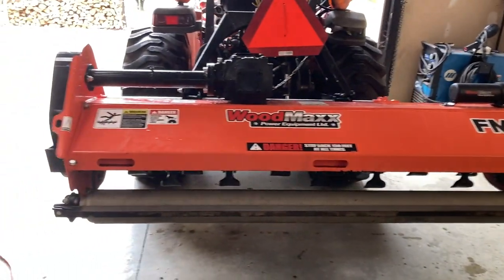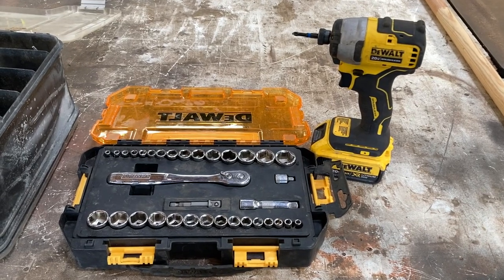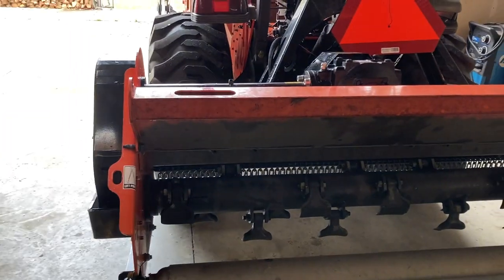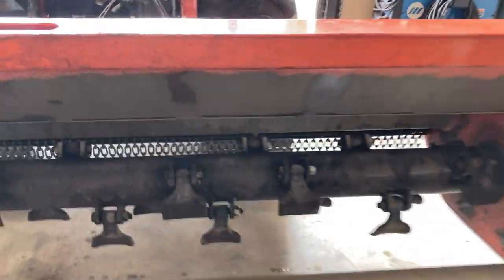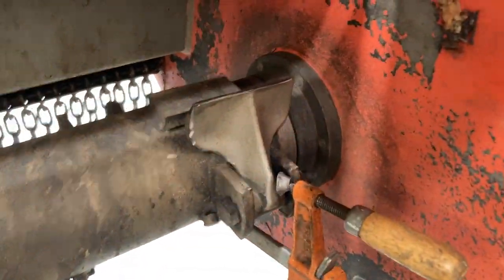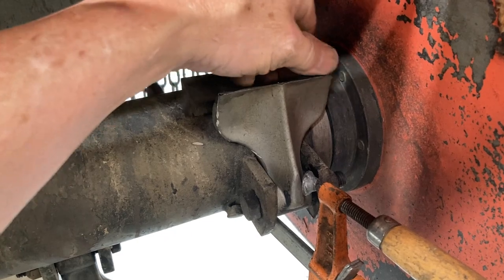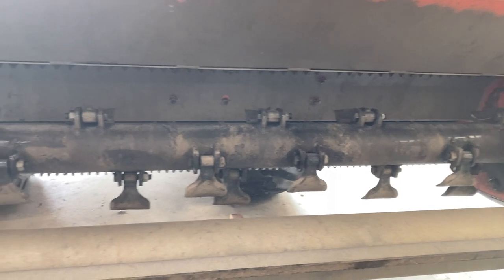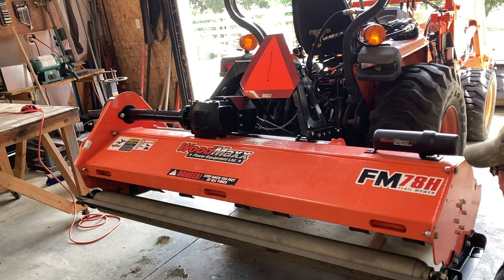Flail Mower Hammer Blade Sharpening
Dave shows how he sharpens Hammer-Head blades on a WoodMaxx Flail Mower